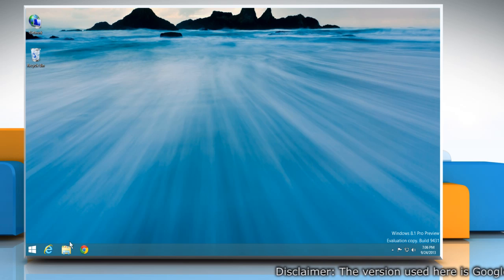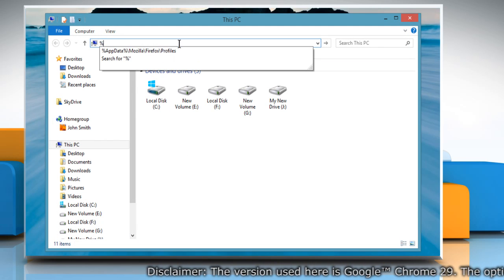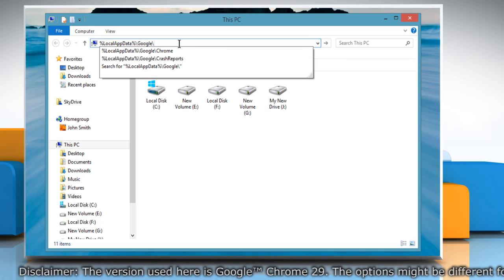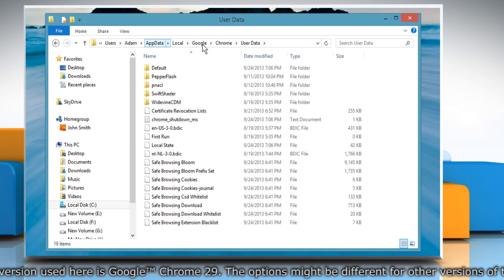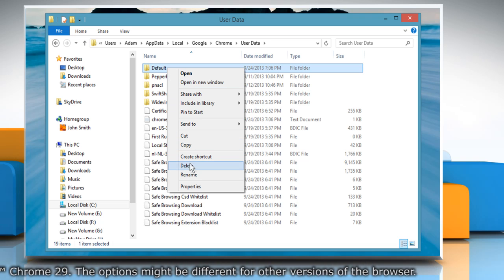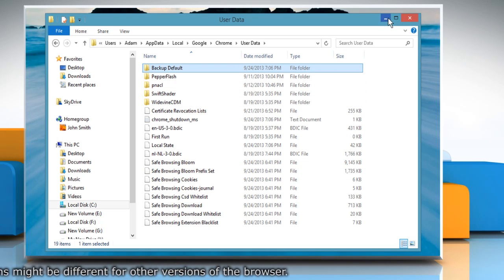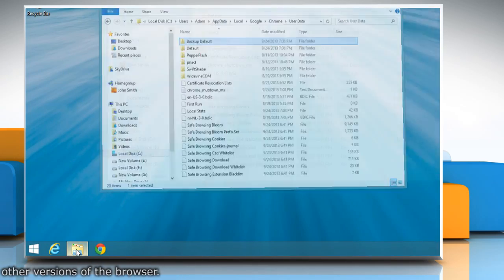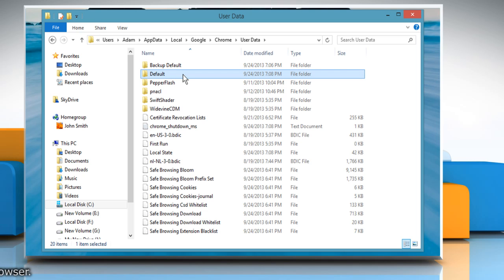Google™ Chrome crashes immediately after opening in Windows® 8.1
Sometimes when you open Google Chrome, it crashes immediately after opening it. This may be due to corrupt profile. Learn the simple steps to fix issue with Google™ Chrome in Windows® 8.1 PC.